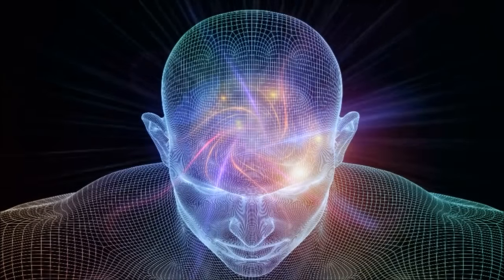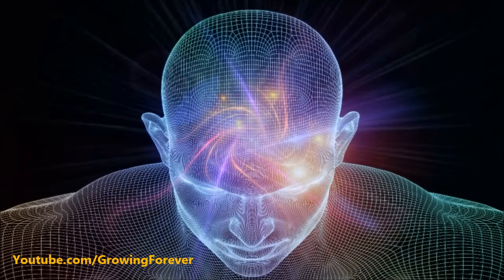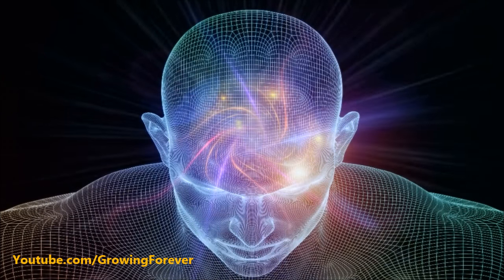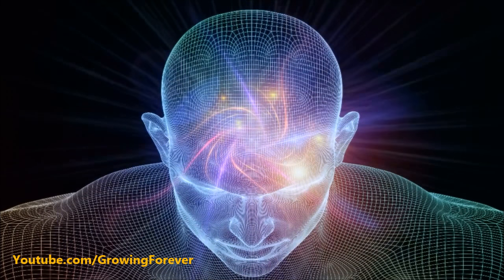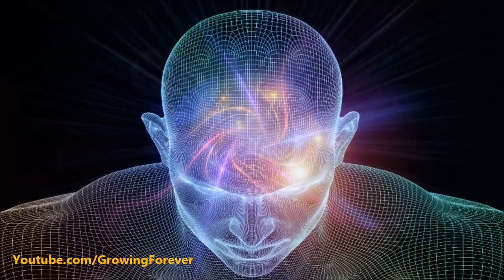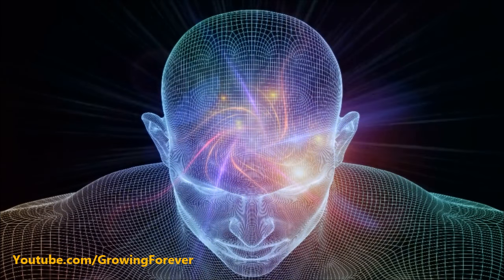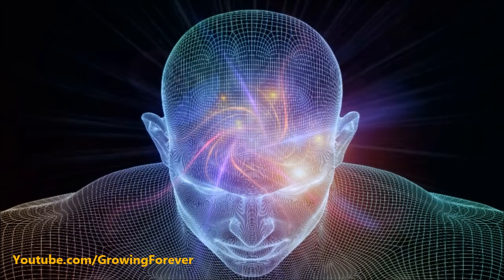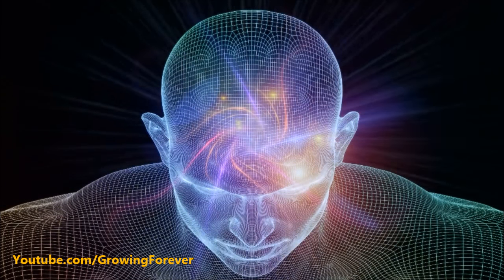The Secret of Subconscious Mind Power and the Law of Attraction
How to unlock your subconscious mind power, and use your subconscious mind to rise to amazing heights. Your subconscious mind can help you attract abundance, wealth, self confidence, success, money, and the law of attraction into your life. The Secret of Subconscious Mind Power and the Law of Attraction.

We (Growing Forever) created this channel to share one of the greatest secrets of the universe, and the secret is, we literally create our reality! (Quantum Physics now proves this) We are all governed by a set of Universal Laws, and these laws were created by GOD, to aid us in creating the life we desire. The law of attraction has enriched my life greatly, and my goal is to share the science of deliberate creation with as many people as possible. There is an art to creating what you want thru the law of attraction, and you can learn all about it here! I am very passionate about teaching this information. This is a positive place for positive people! On this channel, you'll find videos about: subconscious mind power, brain power, law of attraction, universal law, consciousness, personal development, how the law of attraction works, affirmation videos, quantum physics, subconscious behavior, inspirational, motivational, Abraham Hicks, Neville Goddard, Stuart Wilde, Tony Robbins, Les Brown, Jim Rohn, John Kehoe, Jack Canfield, binaural beats, and meditations.  ENJOY !!